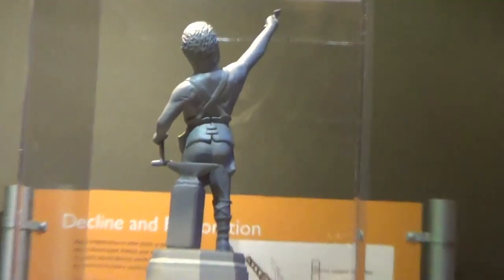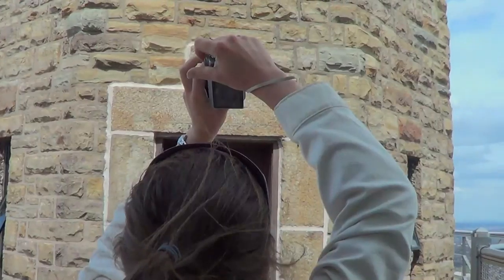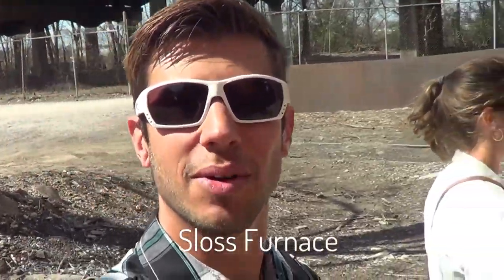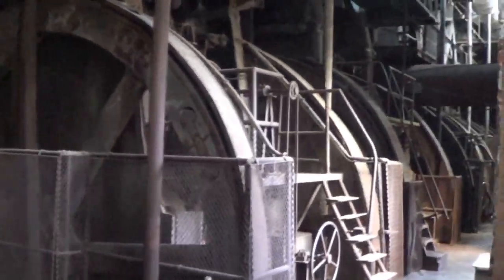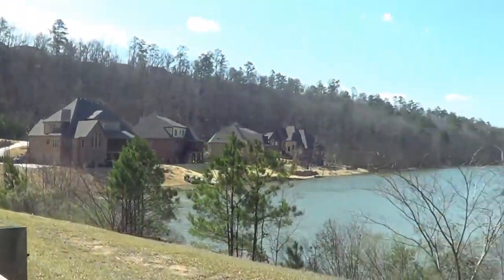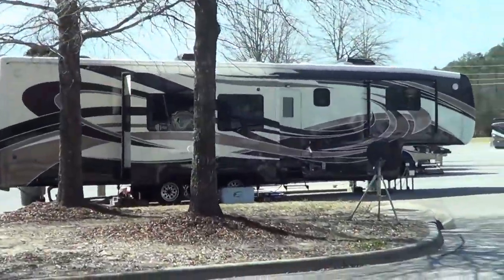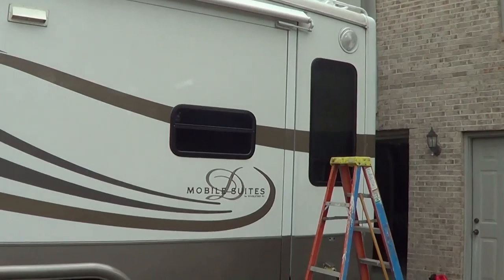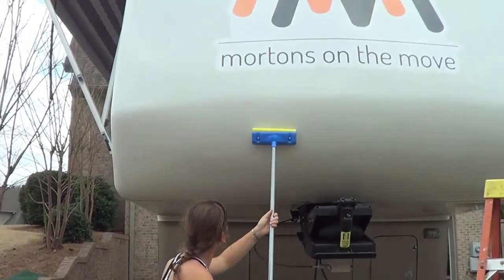Birmingham Alabama, Sloss furnace, Vulcan and more! | MOTM VLOG #38.5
We called this vlog 38.5 because this is what we did when the truck broke down in vlog 38 and happened at the same time.

We were just south of Birmingham so we decided to see the city.  We went to Vulcan Park and saw the giant statue of Mr vulcan standing atop and overseeing the city.   He is a representation of the steel works that used to be the backbone of the city.  Since those days Birmingham has lost most of its manufacturing but still retains an active community of railyards and lots of medical centers.  Driving through downtown there were people in scrubs everywhere!

We then visited the Sloss furnaces which is a national historic landmark.  Sloss furnaces are open to the public and a walking tour.  They have you watch a video then give you a brochure and you get the walk through the old furnace where they made steel!  It was crazy aewsome and best of all FREE!.  It was surreal in a way because it was so quiet and peaceful in a way but during its operations it was said to be one of the wors places possible to work.  Temperatures hovered around 120 F everywhere in the plant and it was crazy loud.  The employee death rate was really high making it a super dangerous place to work.  The brochures said none of this but we figured it was the case and later looked up more stats on the place.

Other than Birmingham we we just hung out with our good friend Wanda while our truck was being worked on.  We did some touring of where she lived and some of the communities around the area.

While the truck was in the shop, we got to spend some extra time getting to know Birmingham, aka the "Magic City" because it grew so quickly from 1871 to 1900 due to it's abundance of raw materials. The area where the city grew is unique because it contains coal, iron ore and limestone, the raw materials for making iron and steel.

Made infamous by the huge statue of a burly, bearded, bare-bottomed man that towers over Birmingham's entire population that is fondly referred to the “Naked Man” by the locals, Vulcan Park memorializes Birmingham’s  iron origins–and the ever-present spark of its "indomitable spirit." It was made for the St. Louis World’s Fair of 1904. It is of Vulcan, the Roman god of fire and forge, and he proved to be a very popular exhibit and won the Grand Prize. He was moved back to Birmingham where he watches over the city.

We toured the museum and rode the elevator up the tower to get a better look at this bare-bottomed man! We had quite a view of the city too.

SLOSS FURNACE
This blast furnace was one of several that made up the Little Pittsburg of the South and produced iron for nearly 90 years from 1882 to 1971, which gave rise to the city of Birmingham, AL. This one was saved from the scrap heap thanks to many years of indecision, and finally in 1981 it became a National Historic Landmark.

The self-guided tour is free, takes you through the web of pipes and tall smokestacks, and offers a glimpse into the great industrial past of the South and our nation as the steel went on to shape the industrial revolution from skyscrapers to bridges.

As much as we liked our visit we were very happy to be getting on the road again with a working truck!